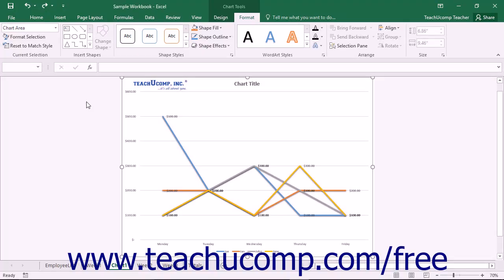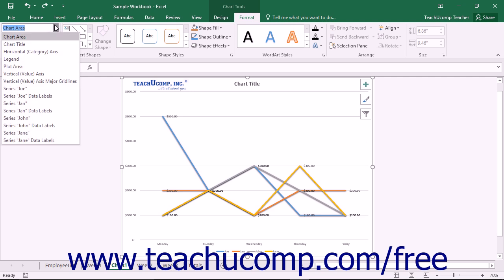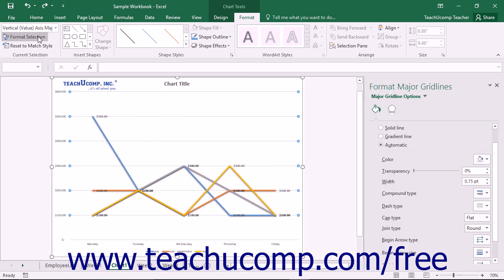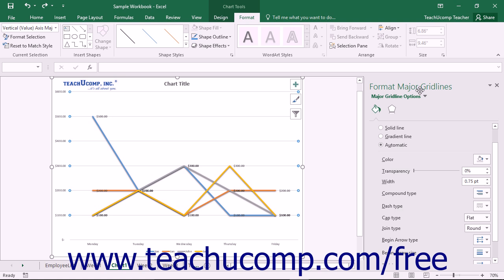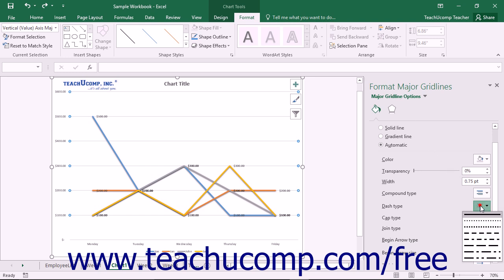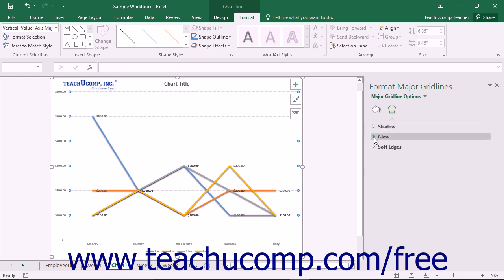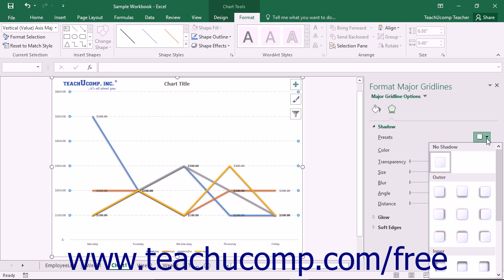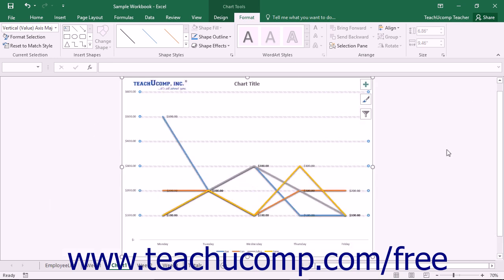Excel 2016 Tutorial Formatting Gridlines Microsoft Training Lesson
Learn about Formatting Gridlines in Microsoft Excel A clip from Mastering Excel Made Easy v. 2016. - the most comprehensive Excel tutorial available. Visit us today!